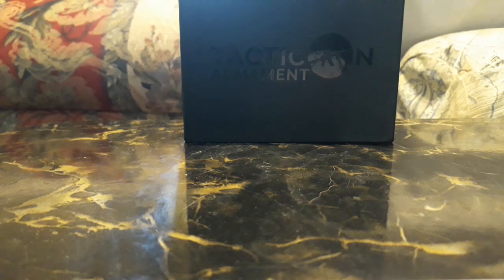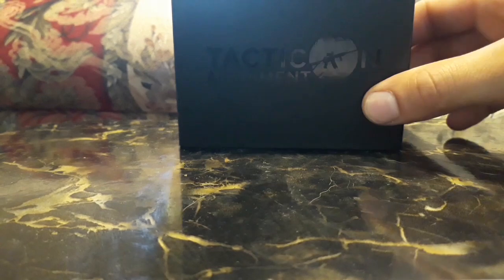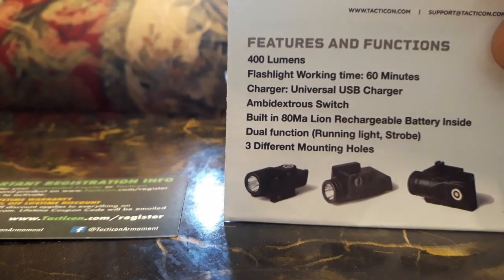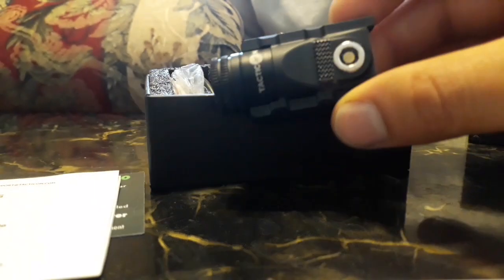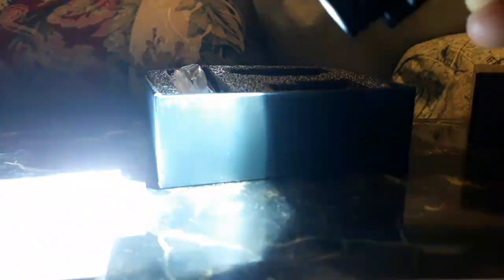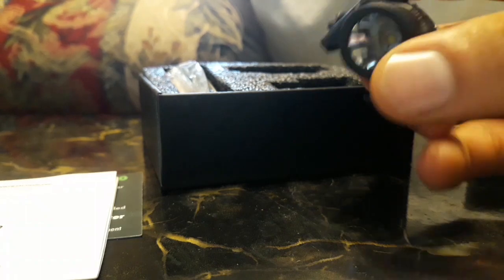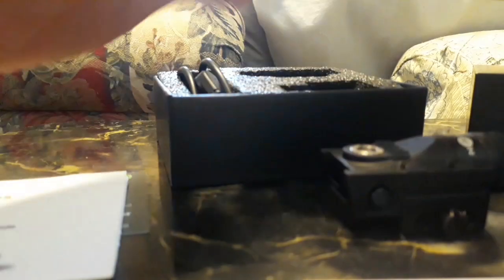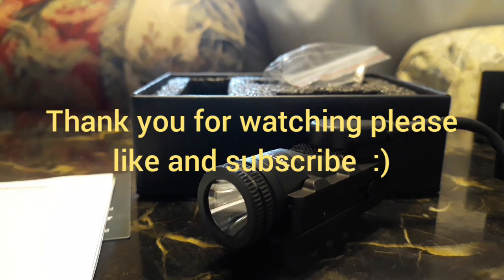Best Pistol light for $45 Tacticon Armament v1. Battle Tourch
This the best budget compact and rechargeable little weapon light I could find its perfect for hand guns or long guns of your choosing.  Follow me for more content @jissbrown7